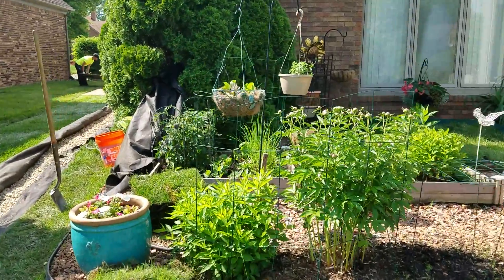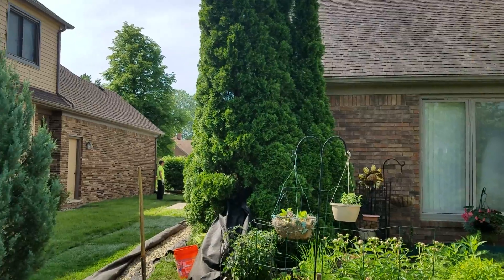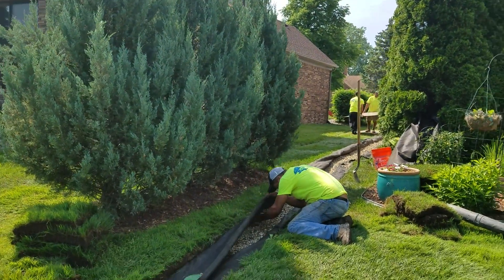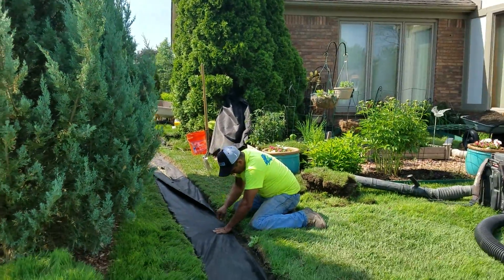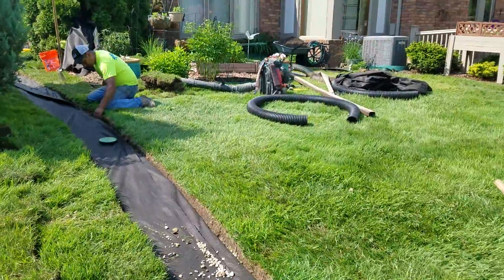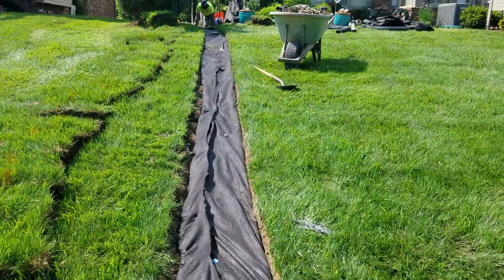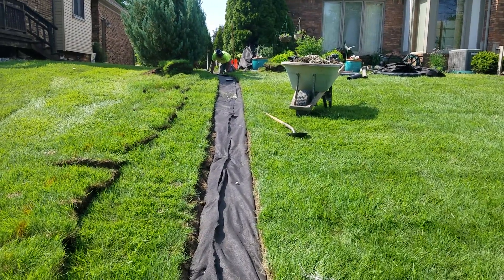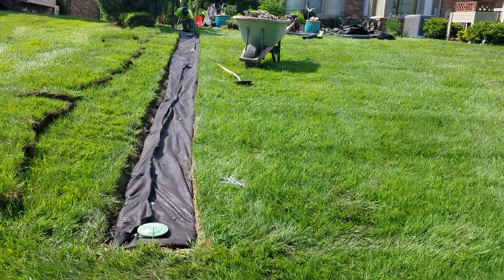Experienced Yard Drainage Contractors in Oakland County and Macomb County, MI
As a yard drainage contractor, you see a lot of different things. But one thing that I see as a repeat is what I have here. We got downspouts on the side of the house. One behind this Evergreen, this Arborvitae.

Everything is forced, the water to be bottlenecked right here. They put some privacy screen up on the property line. Everything drained real well until that happened. And it's just been trouble ever since. What we're doing is we're getting the water out of the side of the house and helping these downspouts as well [...]

Servicing Macomb County, Oakland County, Lapeer County, and St. Clair County, MI